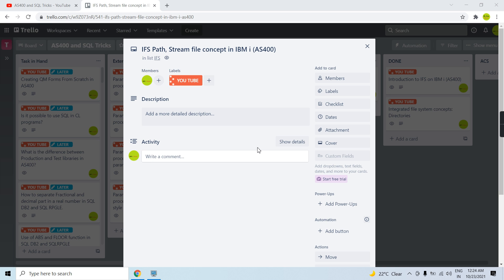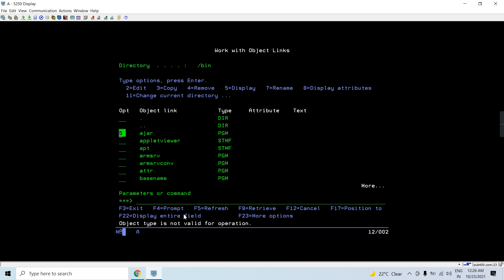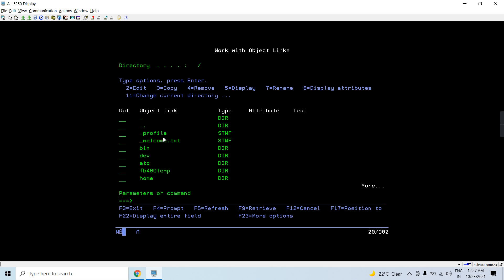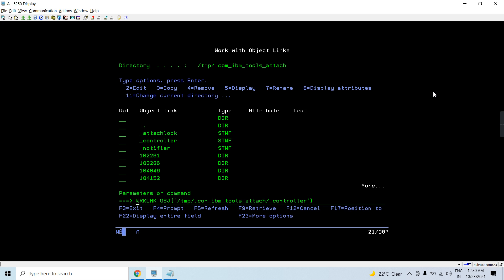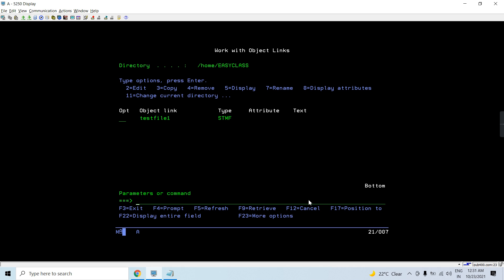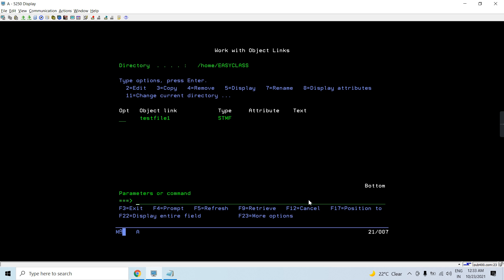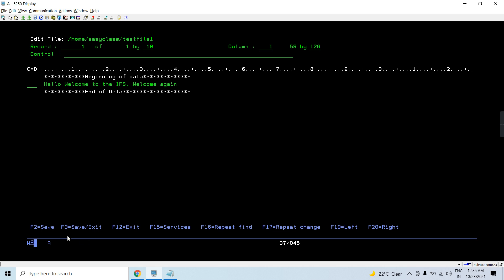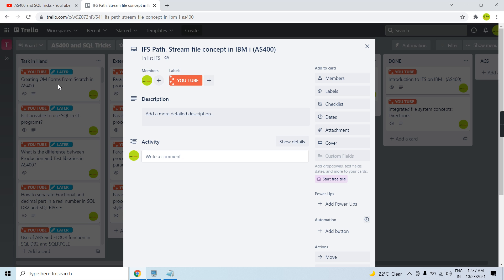IFS Path and Stream file concept in IBM i AS400